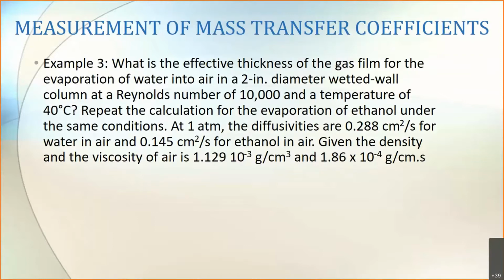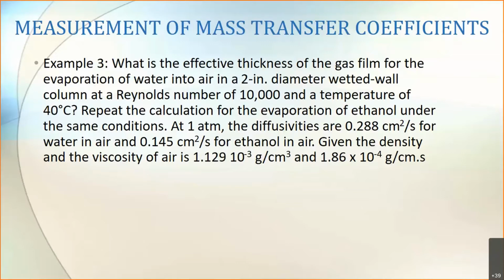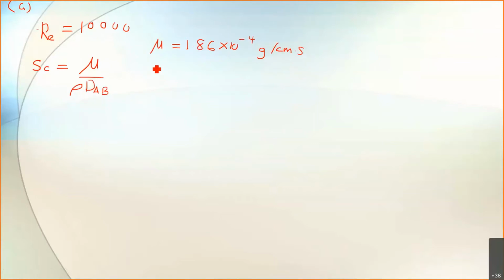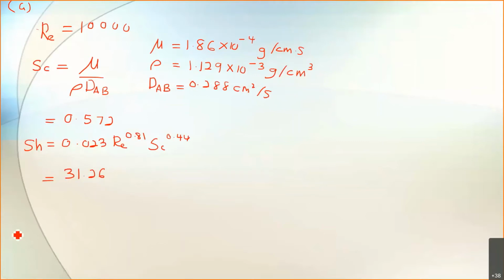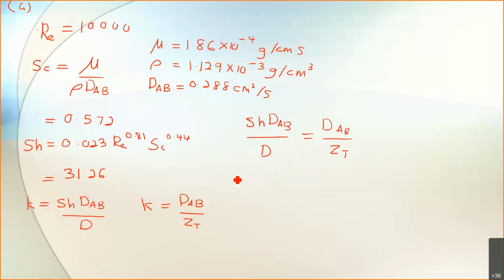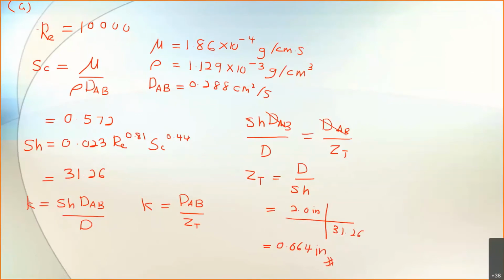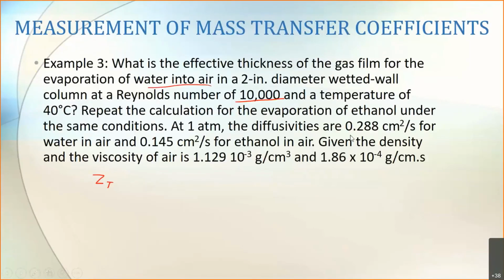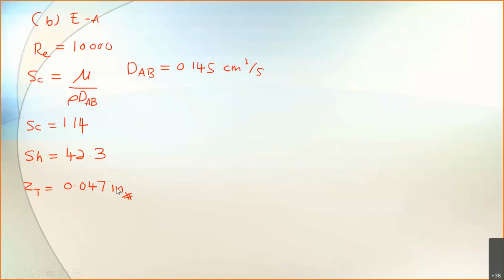Mass Transfer Coefficient: Example 3